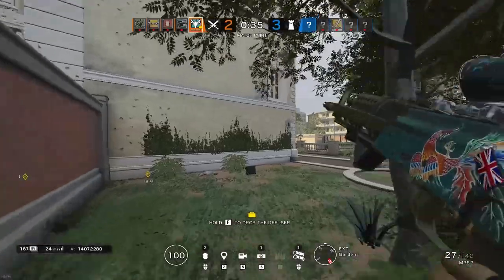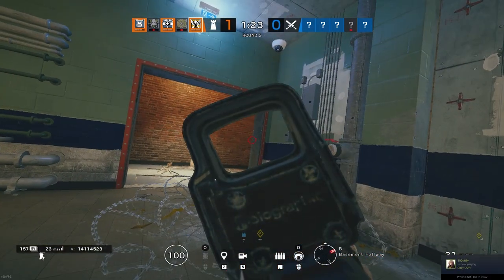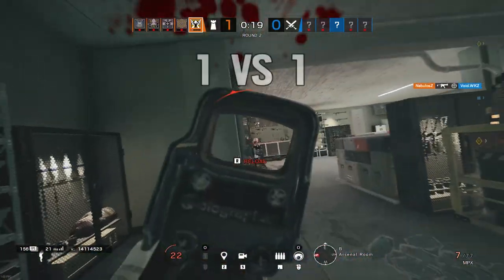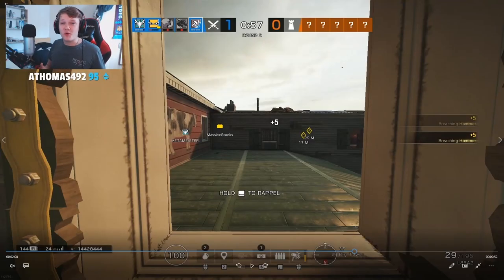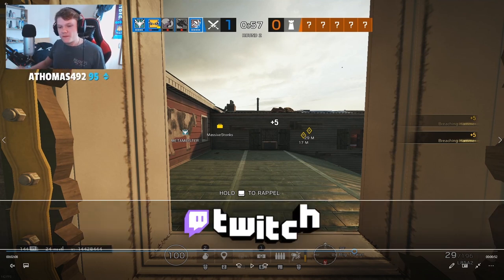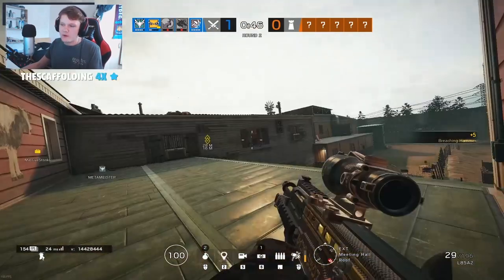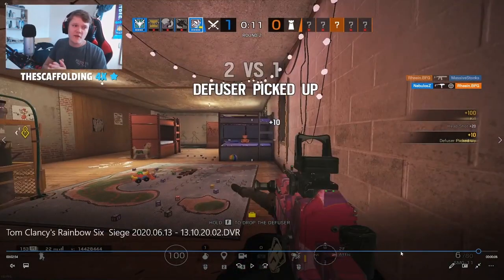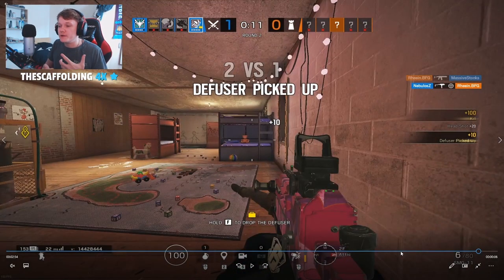Siege Top Tips: Utility/Gadgets Guide! Rainbow Six Siege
I want to be, the very best, Like no one ever waassss.

Settings
Sens
V: 7 H: 7, ADS: 63, DPI: 400 Default multiplier

Display
Resolution : 1920x1080
Aspect Ratio: 4:3 & 16:10
Refresh Rate : 144hz
FOV: 90

Graphics
Texture Quality: Medium
Texture Filtering: Linear
LOD Quality: Medium
Shading Quality: Low
Shadow Quality: Medium
Reflection Quality: Low
Ambient Occlusion: Off
Lens Effect: Off
Zoom-In Depth of Field: Off
Anti-Aliasing: Off

Description tags, : Rainbow6 Tips, Rainbow Six Guide, Tips and Tricks, how to Rank up, Map Knowledge, r6s